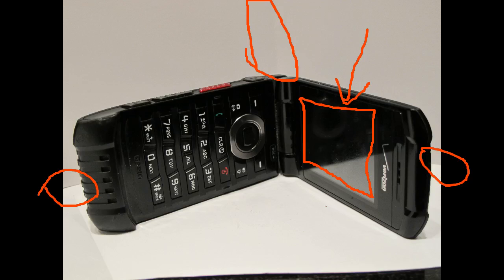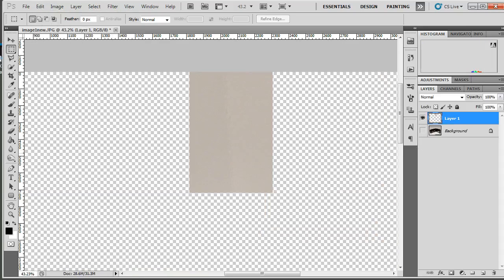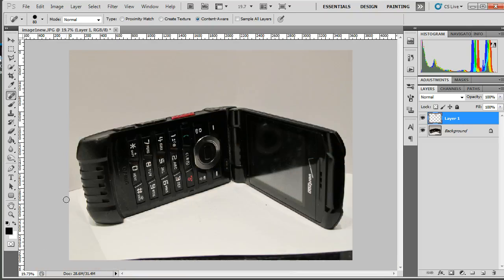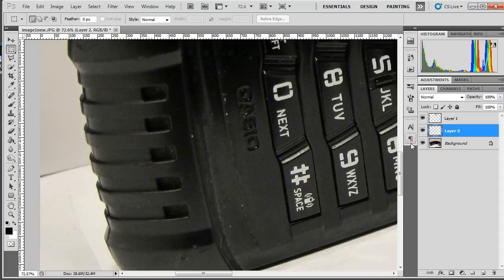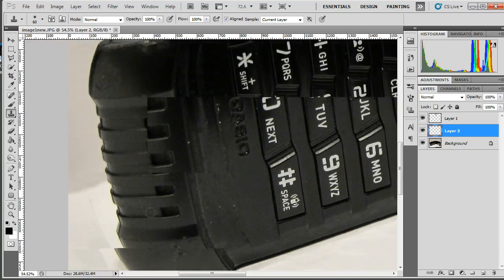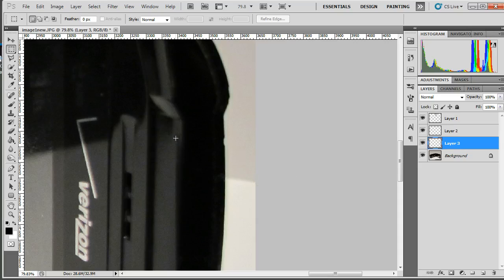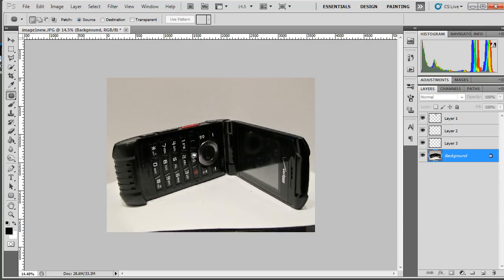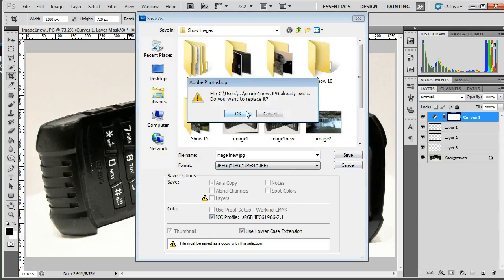The Digital Babble - Home Product Studio - Episode 30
This week on the Digital Babble I'm talking about setting up a home product studio.

    Lighting
    Camera
    Purpose
    Setup

Then in photoshop I take one of the product photos and start cleaning it up.

Flipper